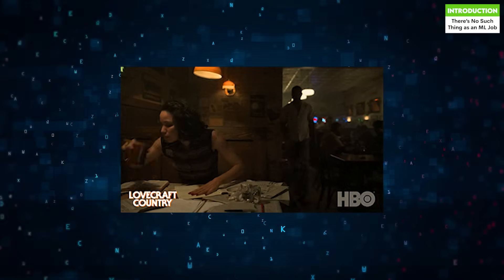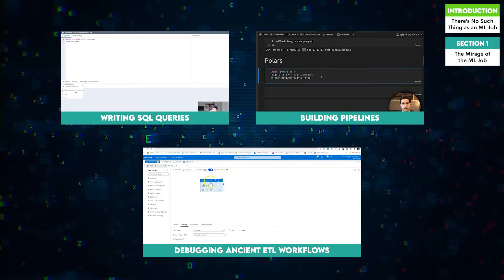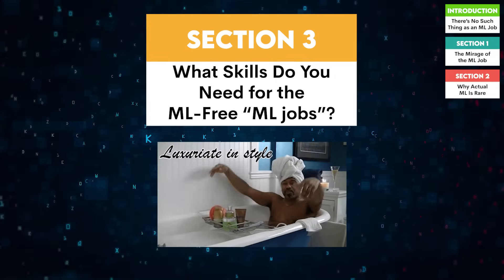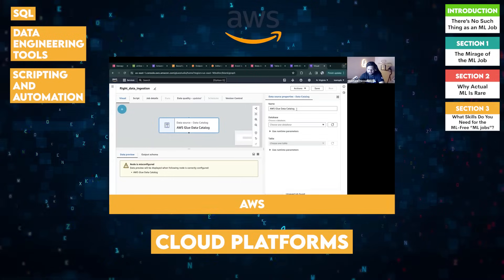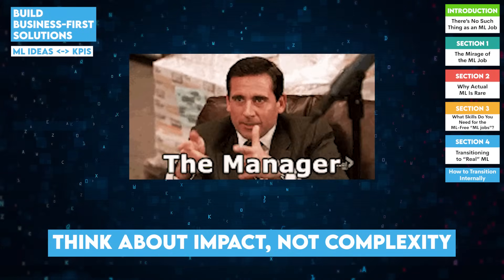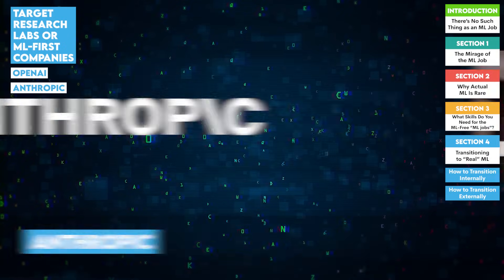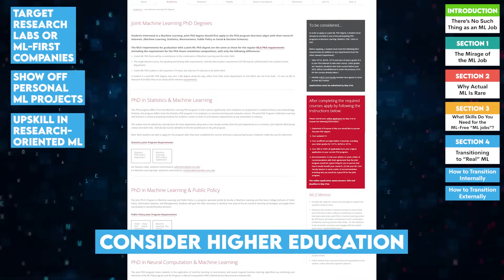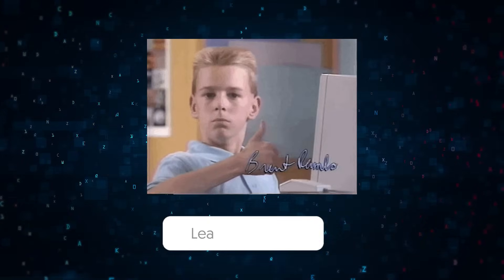There's No Such Thing as an ML Job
This video reveals the unspoken reality of most ML roles and how to actually get to do the ML you love. Many ML jobs are more data engineering than model training.  We'll explore why companies prioritize simplicity and explainability over complex algorithms, and what skills you really need to thrive in these roles:

◉ SQL: Master the art of data extraction and cleaning.
◉ Data Engineering Tools: Learn Airflow, Kafka, and ETL processes.
◉ Scripting & Automation: Python, Pandas, Bash, and Luigi will be your allies.
◉ Cloud Platforms: AWS, GCP, and Azure are essential.

Feeling stuck in a data-heavy role? We'll cover two paths to transition into more ML-focused work:

◉ Internal Transition: How to convince your boss to incorporate ML into your projects, build demos (Streamlit, Gradio), and collaborate with other teams.
◉ External Transition: Targeting ML-first companies (OpenAI, Anthropic), building a strong portfolio (GitHub, Kaggle, StrataScratch), and upskilling in research-oriented ML (TensorFlow, PyTorch, Transformers, Reinforcement Learning).  We'll discuss project ideas like laptop price prediction, stock price prediction, keyword detection, and more!

Data engineering is the foundation of ML. Mastering these skills will make you indispensable and prepare you for the ML roles you crave. This video will give you the real-world insights you need to navigate the ML landscape.

Timeline:

0:00​​​ - Intro
0:21​​​ - The mirage of the ML job
0:46​​​ - Why actual ML is rare
1:17​​​ - What skills do you need
2:02​​​ - Transitioning to Real ML
2:15​​​ - How to transition to ML internally
2:54​​​ - How to transition to ML externally
3:47 - Conclusion

About The Platform:

StrataScratch is a platform that allows you to practice real data science interview questions. There are over 1000+ interview questions that cover coding (SQL and Python), statistics, probability, product sense, and business cases.

So, if you want more interview practice with real data science interview questions, All questions are free and you can even execute SQL and Python code in the IDE.